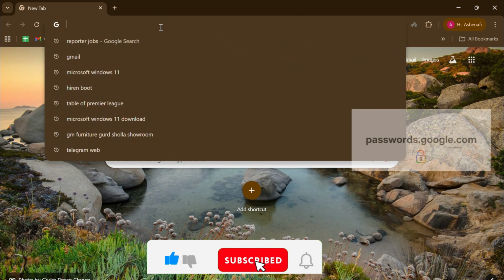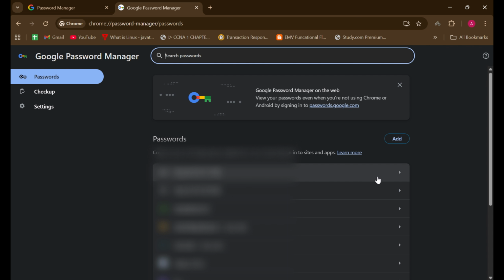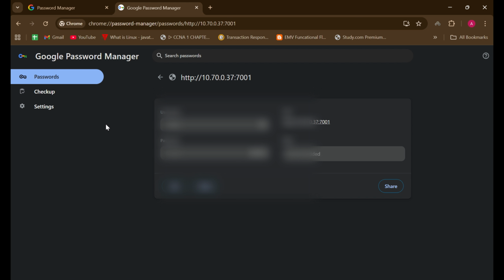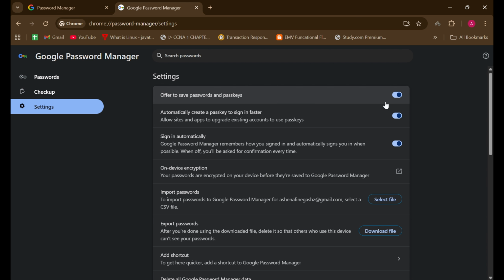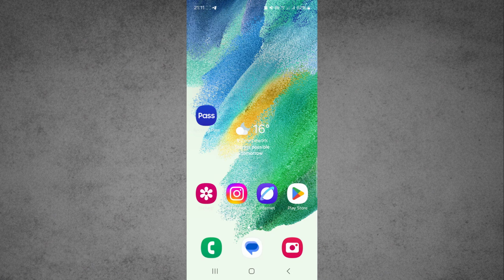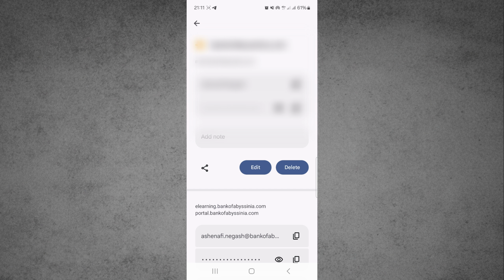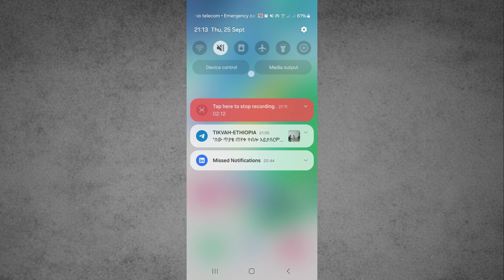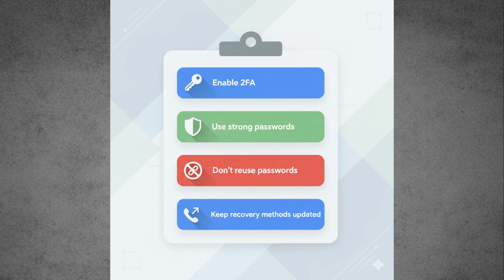Secure Your Logins with Google Password Manager (Step-by-Step)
🔐 Do you always forget your passwords or worry about account security?
In this step-by-step guide, I’ll show you how to use **Google Password Manager** on both PC and Android.

You’ll learn how to:
✔️ Enable Autofill on Android
✔️ Review the Google Password Manager app
✔️ Manage saved logins (edit & delete)
✔️ Use settings like automatic sign-in, import & export
✔️ Run a Password Checkup for weak or compromised passwords

By the end, you’ll know how to keep your accounts secure, sync passwords across devices, and make logging in faster and safer.

📱 Works on both **PC (Chrome/Browser)** and **Android devices**.

✅ Best Practices for Security:
• Turn on 2FA for your Google account
• Don’t reuse passwords
• Keep recovery methods updated

💬 Do you use Google Password Manager or another tool? Let me know!